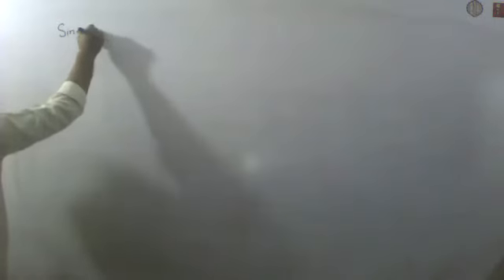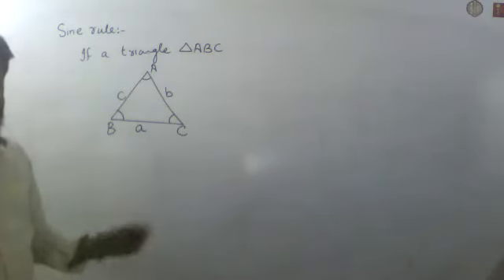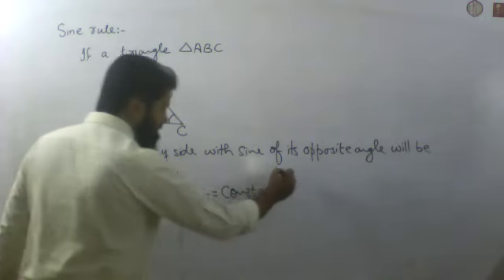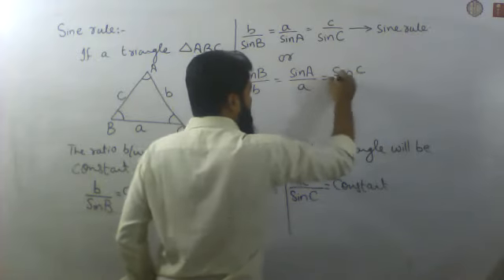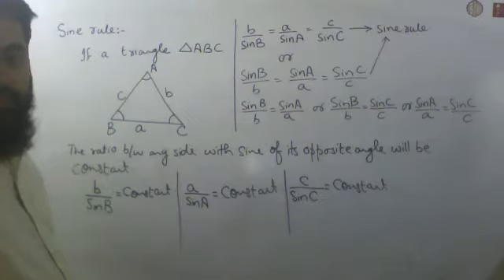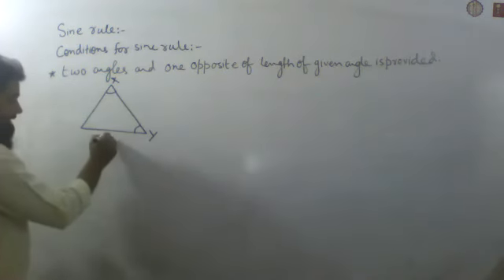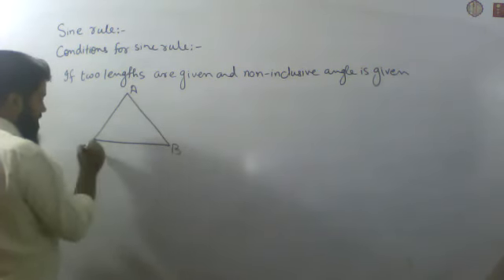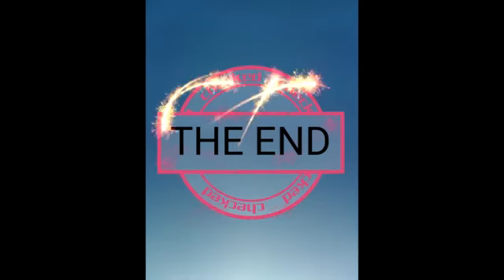Math Bk 3 Chap 8 Ex 8C Explanation of Sine Rule Further trigonometry